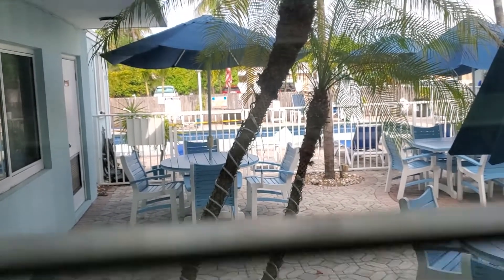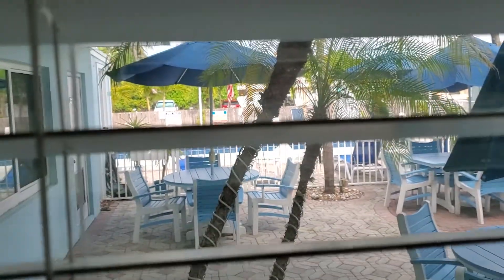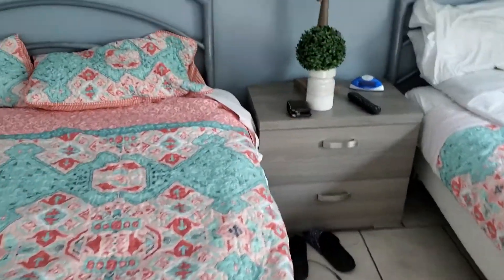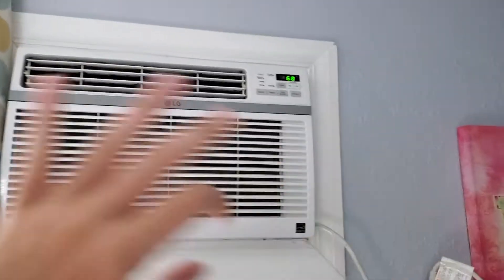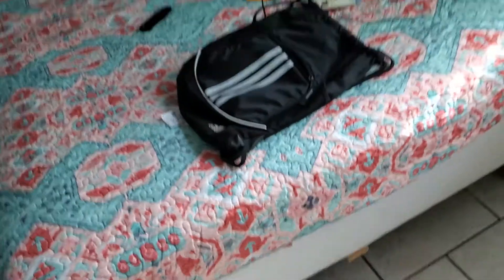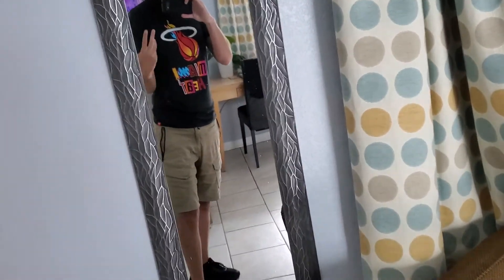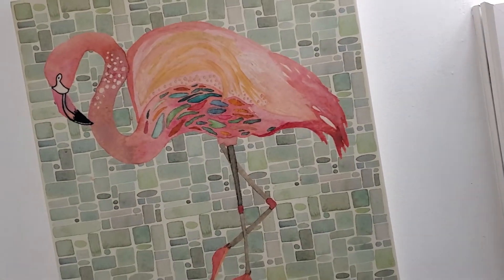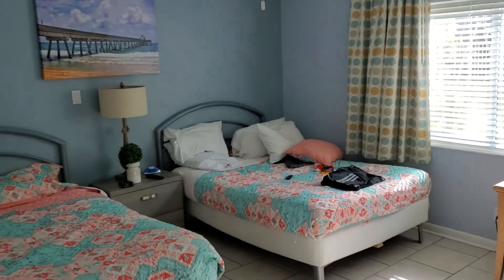The Great Escape: Ft. Lauderdale, FL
GREAT HOTEL REVIEWS [EP. 98]